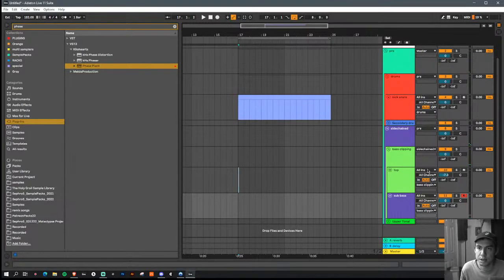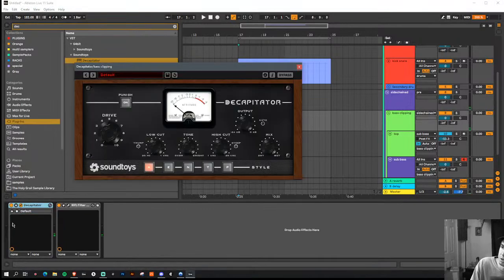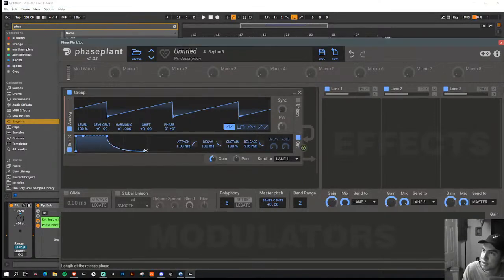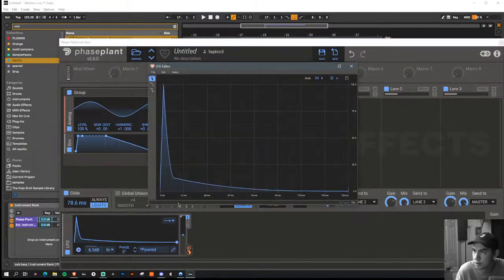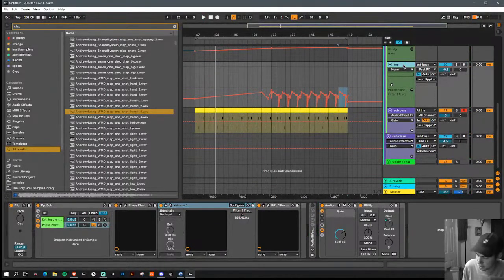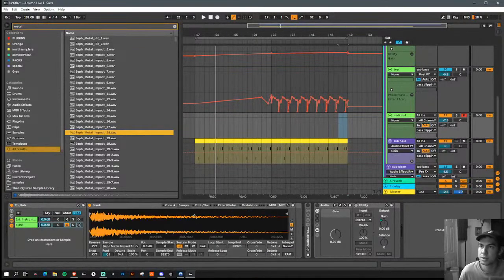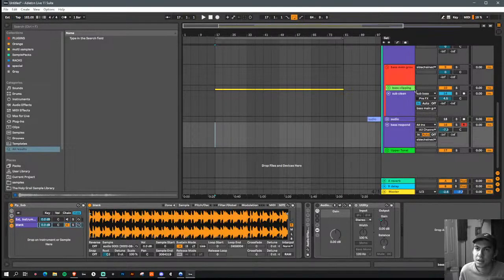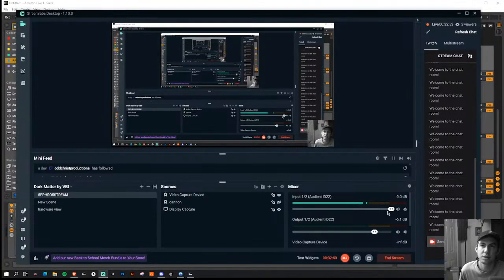Eprom Shades Bass Sound design